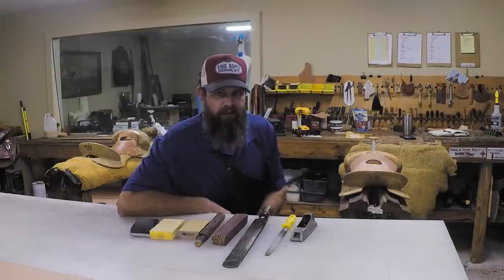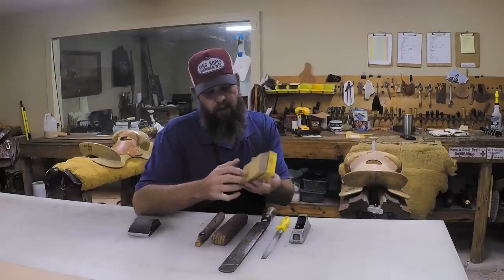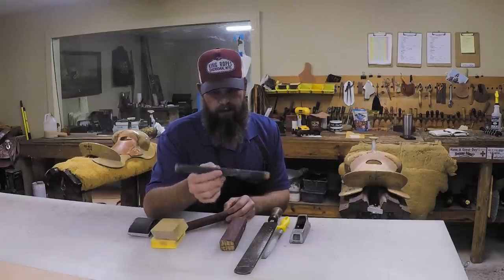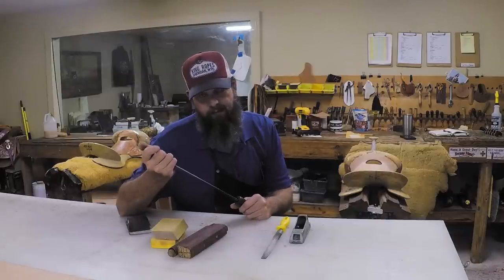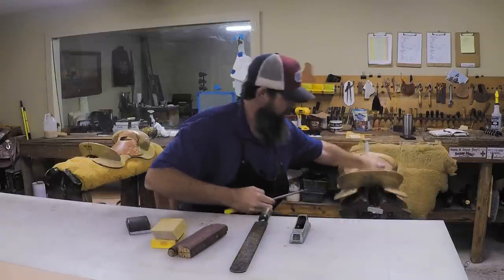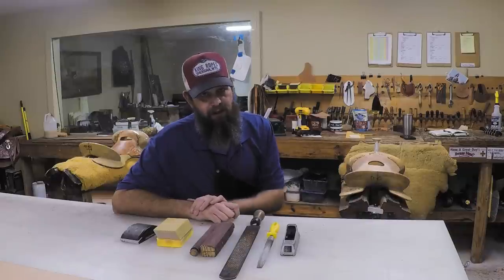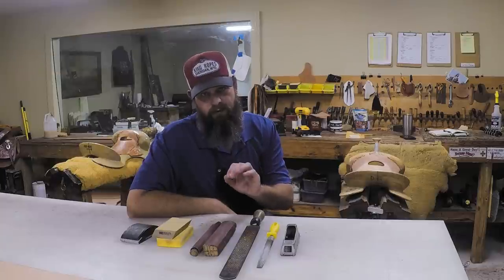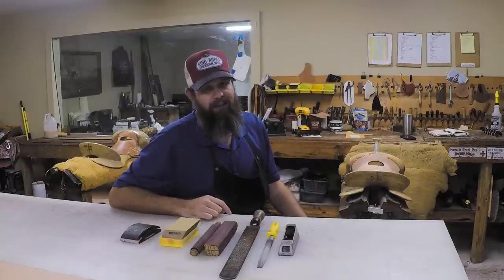Leathercraft Tool Review: Sanding Tools for the Leather Shop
In this video we discuss the different tool options for sanding the edges on your leather projects.  Many of these tools can be purchased at your local hardware store.

There are many ways to get the job of sanding edges done in the leather shop.  These are some of the hand tools that I use on a daily basis.

Here is a link to the blog article that we mentioned in the video: